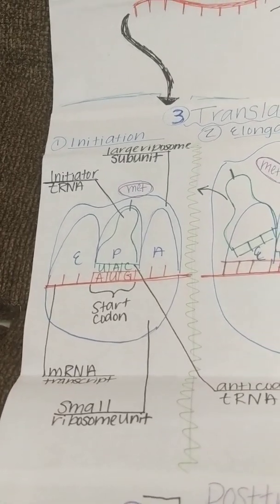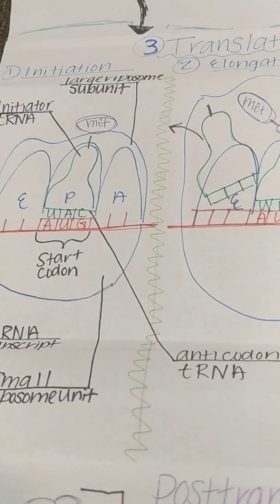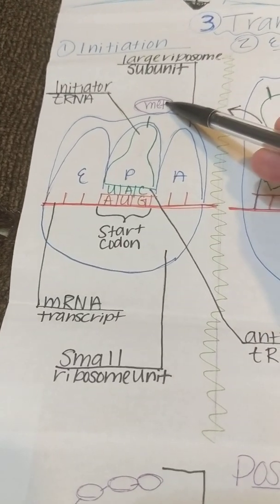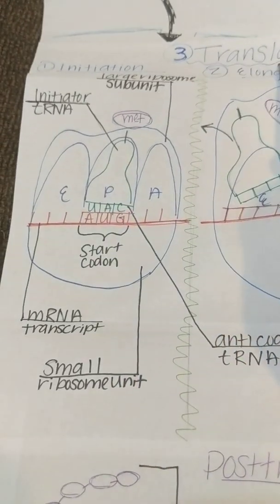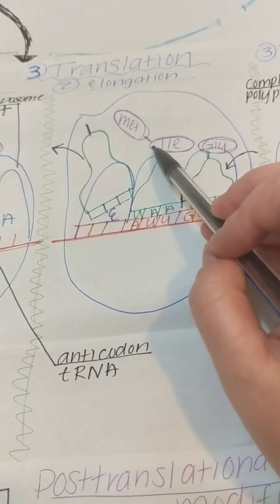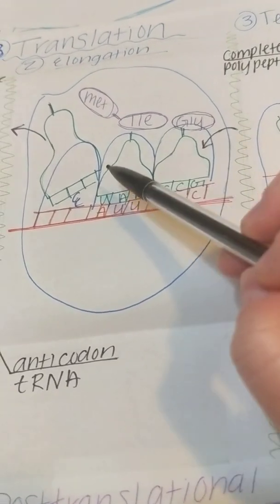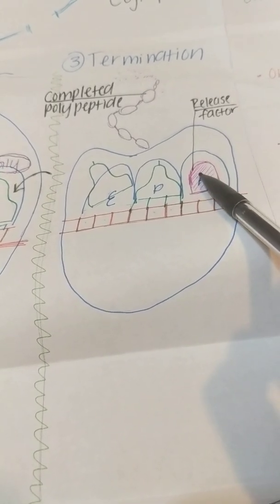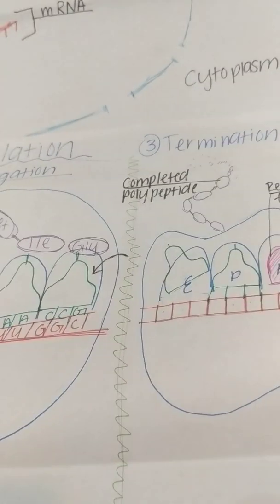Protein Synthesis: Translation